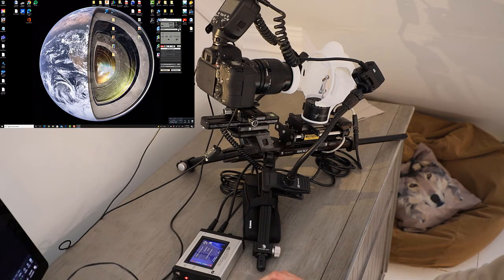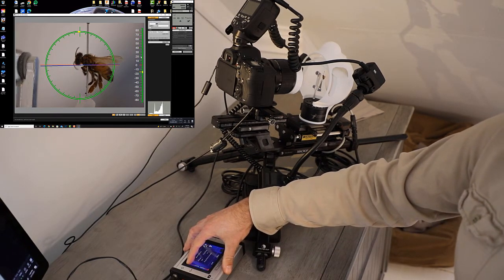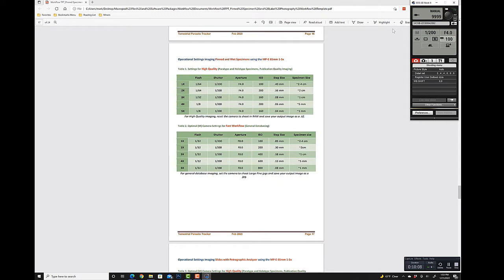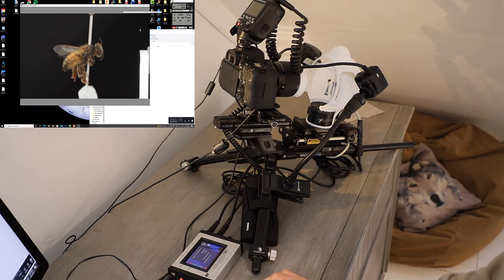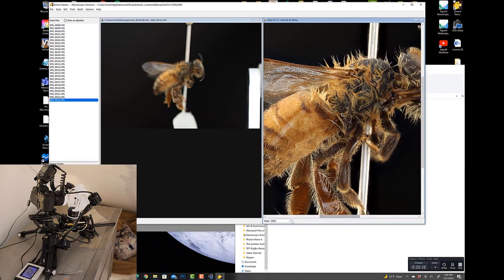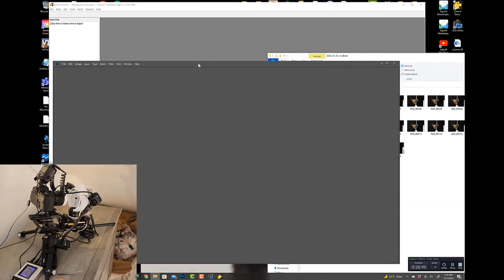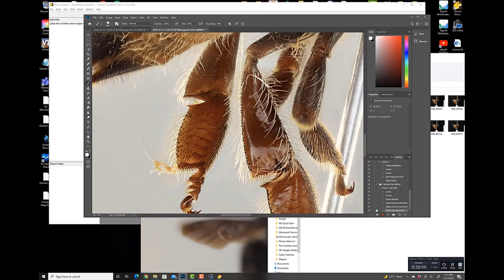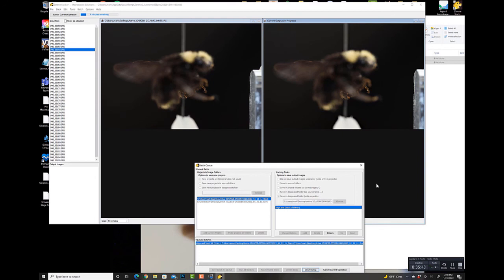BIG BEE TCN 1:4 Image Capture and Post Processing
Macroscopic Solutions offers a step-by-step tutorial designed to help users capture and process their first few images using the Macropod PRO 3D